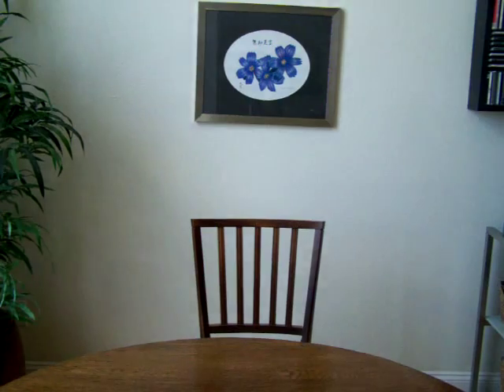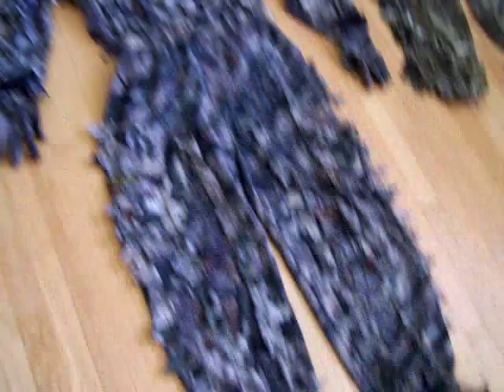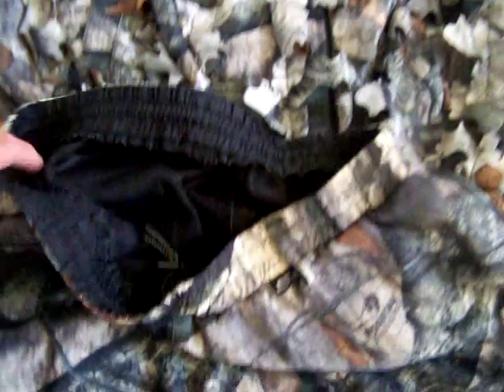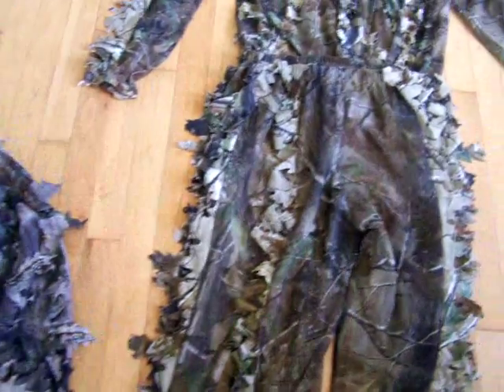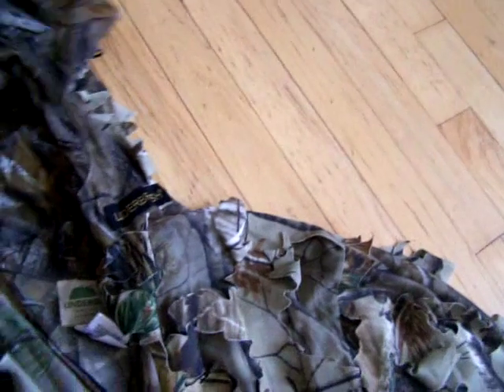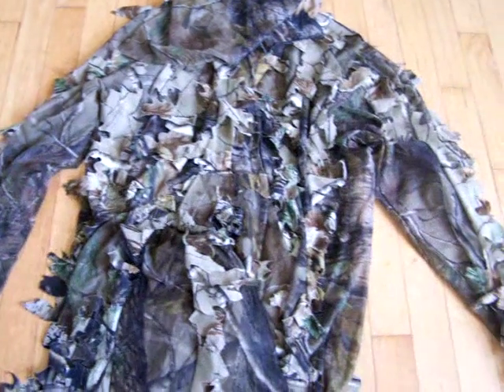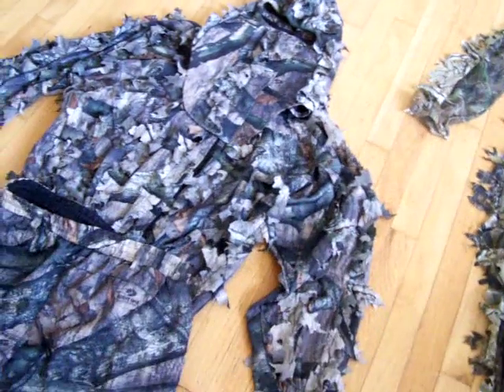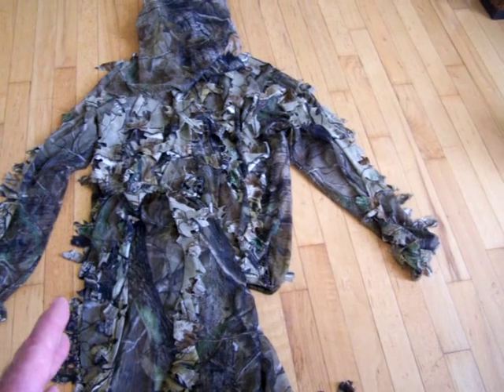Ninja suit of the future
Prachadile tells some of the advantages of the Bowhunters clothing vs. the black Karate Gi and makes the wearer of these types of suits more invisible. He also tells why todays Ninja should become a Bowhunter.